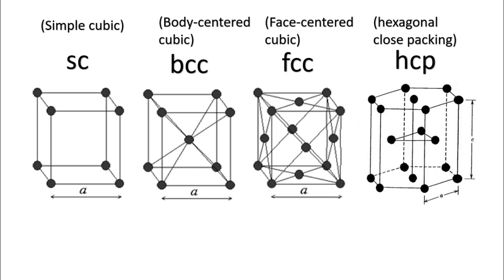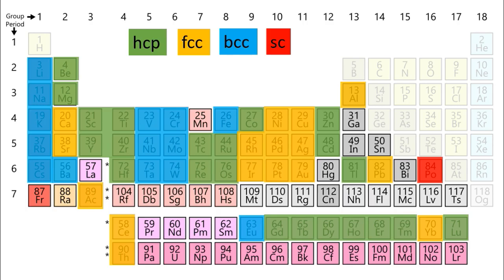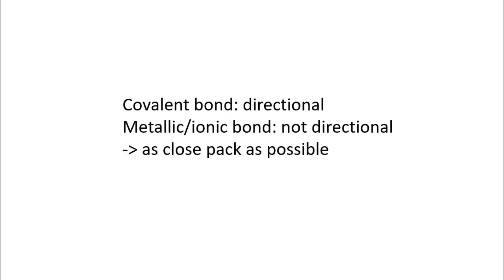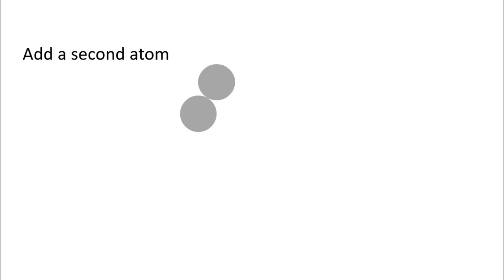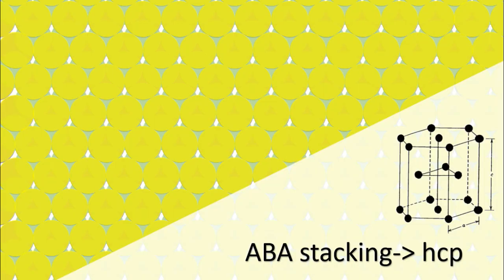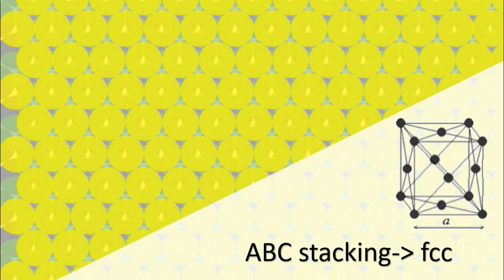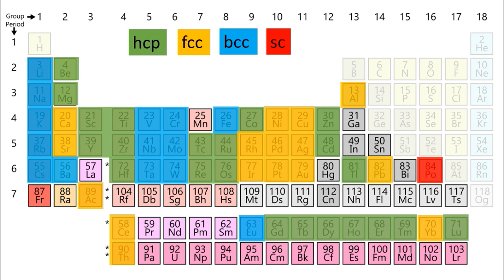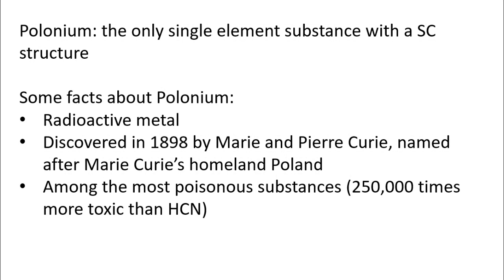The only material with simple cubic structure? | 3min physics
The alpha form of Polonium is the only known example of a simple cubic crystal structure in a single atom basis at standard pressure.

Erratum: I mean radioactive rather than reactive ...